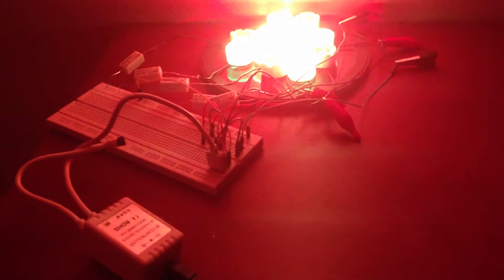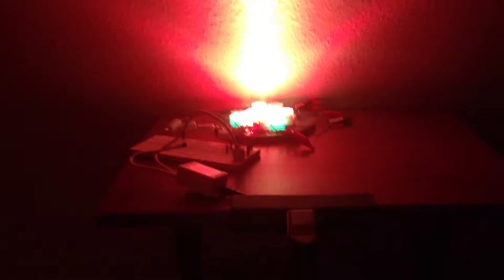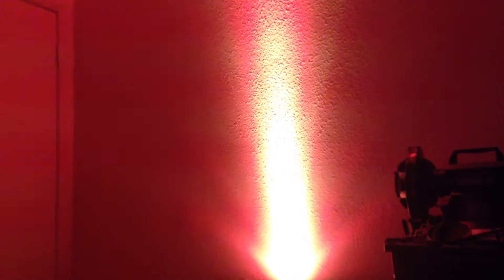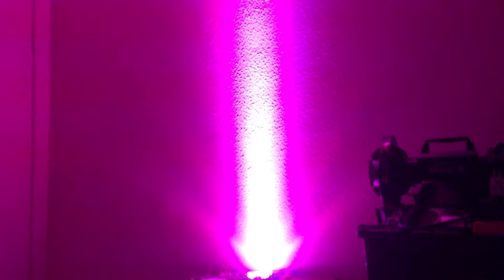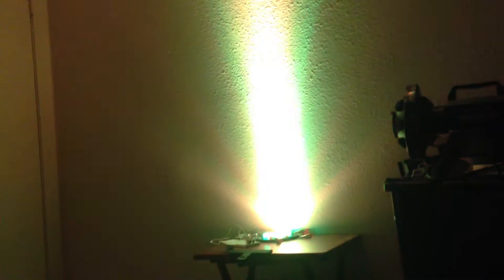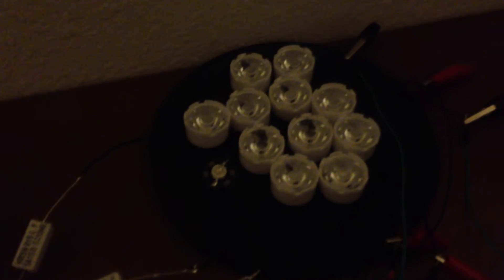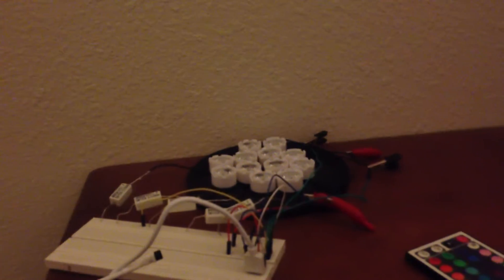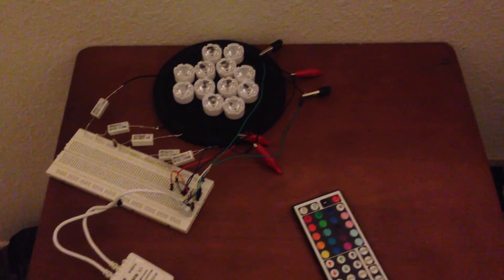DIY Uplighting with Remote (Prototype)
I've come across an uplighting fixture in the wedding industry (LED Par Can) with these 1 watt bulbs, remote control and battery power.  When in use, it's completely wireless; you just drop them in place, switch them on, then color select them.  They are a little over $200 a piece, so I decided to try to reverse engineer them myself.

I've done some research and come up with the parts needed to prototype the electrical portion.  Here's what I have so far in the video:

12 (4 of each color: Red, Green, Blue) 1watt SMD LEDs (Surface Mount Device Light Emitting Diodes) on star shaped PCBs (Printed Circuit Board)
12 25degree Collimators

1 6.8Ohm 5watt resistor for the red diode circuit; all in series
4 15Ohm 5watt resistors; 2 for the 2 green circuits, 2 for the 2 blue circuits (each colors wired as 2 parallel connections with 2 LEDs in series)
Jumper wires to build the circuits
Protboard for easier prototyping

12v 2a per color RGB LED controller with
44 key Inferred remote control

This is about $20 in parts so far.  Practically everything is from eBay, except for the resistors, which I picked up from a local electronics store (they only had 1/4 and 5 watt varieties, hence the giant ceramic resistors). I'm using a 12v 1a dc adapter as the power supply for now that I got for $7.

I still need to work on the housing as well as the battery (probably going Lithum-Ion; waiting for a shipment of a 12v 9800mAh I got on eBay for just over $30) so I estimate the fixtures to cost around $60 per unit.  I'm sure they'll look like hell compared to the $200 units, but hey, it's 70% cheaper, and does essentially the same thing.  I'll upload a side by side comparison with the $200 unit, so you can see the difference.

One of the key differences right off the bat will be, the $200 units have a radio remote that runs on the 2.4 GHz digital band.  Mine will be inferred, which will be a little less versatile, because the sensor will need to be in the line of sight of the remote.  The radio frequency remote will work through walls and greater distances.

My next step is to try out different Collimators (30 & 40 degrees) and see which one blends the colors the best.  Right now, I feel the colors are too discreet and cause streaks.  Also, instead of mounting onto a PCB, I've made a template to fit the LEDs onto the surface of a compact disc.  I'll be drilling tiny holes for the hook up wires so the SMDs can be superglued onto the surface, so they all sit on a flat plane.  Hopefully get that done tomorrow, and we'll get a better idea how well these things blend.

For the housing, I'm crossing my fingers to that everything will fit inside a CD-R cake box.

All in all, I'm super stoked about this project.  I've been wanting to do this for quite a while, bought most of the parts months ago, and finally had time to play with them this month.  It'll be a treat to get the prototype finished and go into production.  I've got several different makes of LED par cans, and have always been irritated that they often don't put out the same wave lengths on each colors, so you have to compensate to get them to match.  I'll be getting rid of them, as soon as I make 24 of these.

Let me know if you got any questions.  It'd be fun to build these with others on the internet!

Also another thing to note is, the controller can handle 20 1watt LED of each color (so a fixture with 60), given the right power supply (like a 6amp for a laptop).  I can't imagine needing a par can with this much brightness, but a bar configuration might be fun to build.  Sky's the limit.